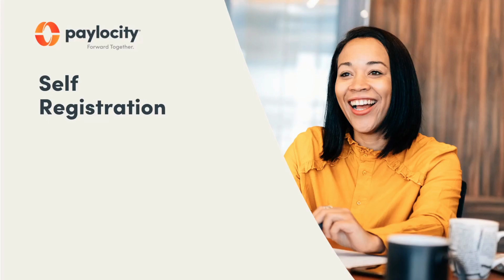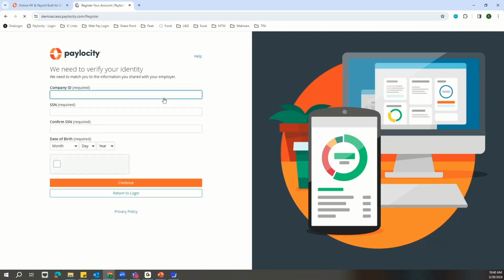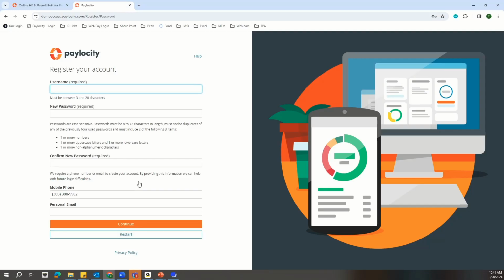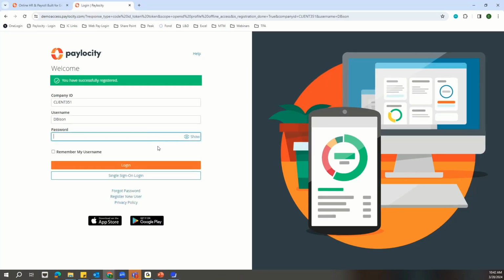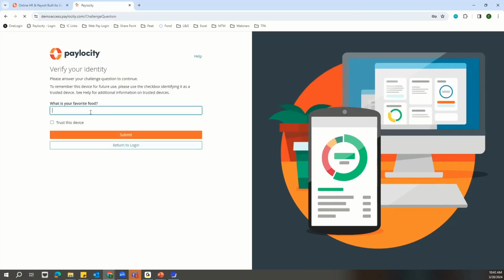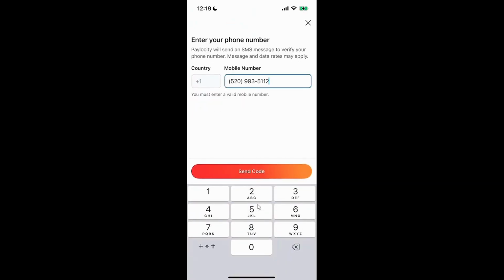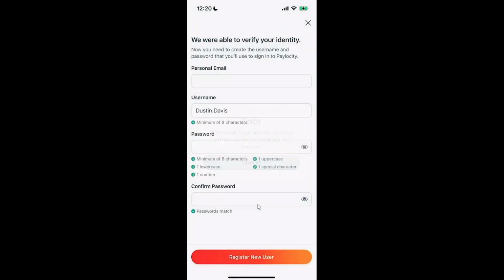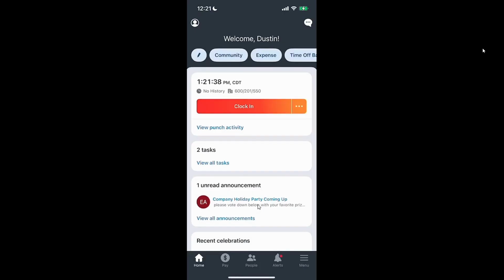Paylocity: How to self register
Tutorial on how to register a new account on Paylocity